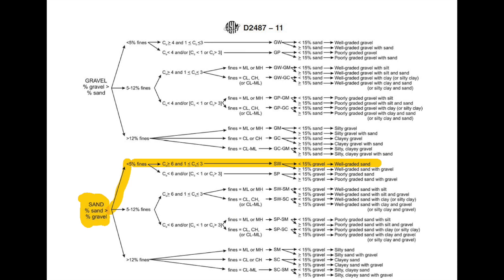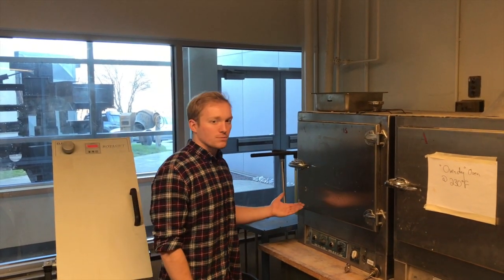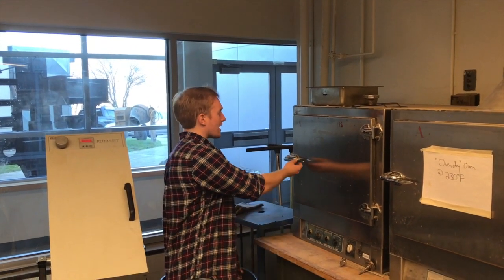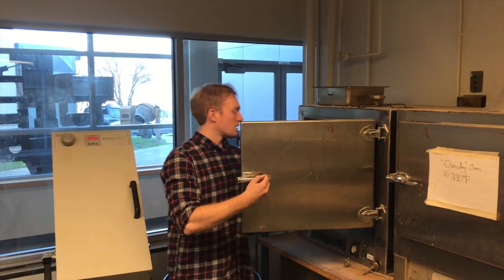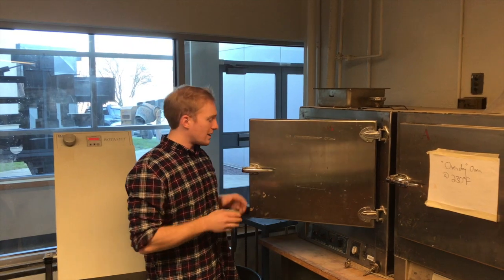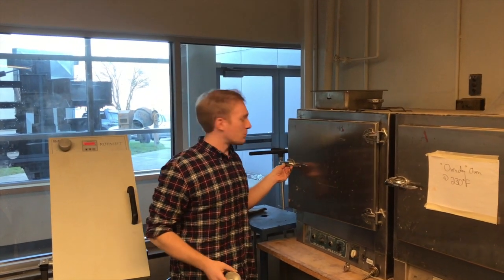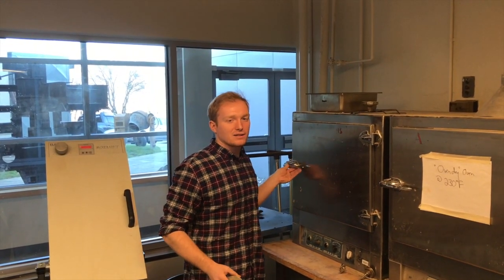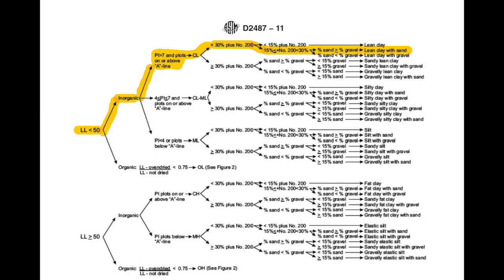Man vs. Soil – Exploring Soil Classification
CE361 GeoVideo